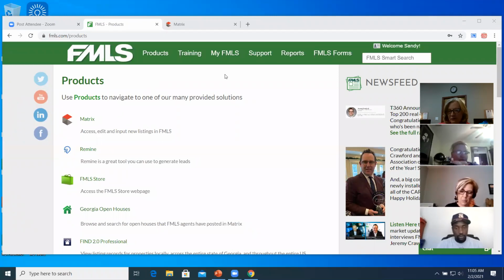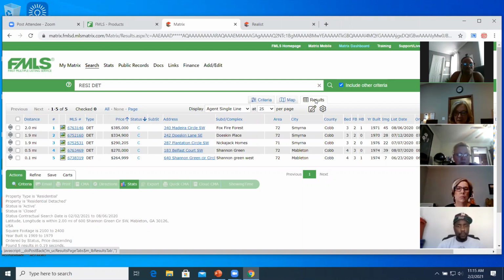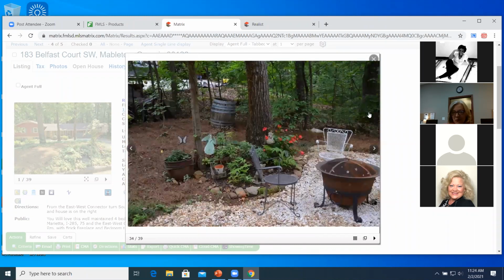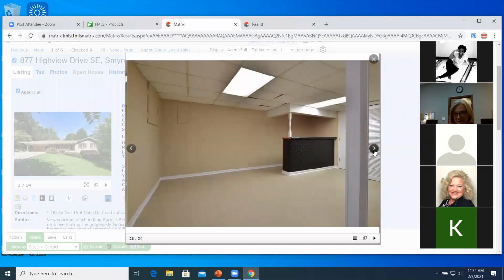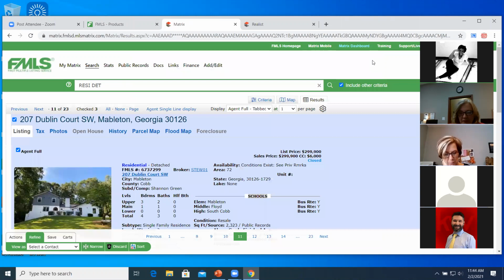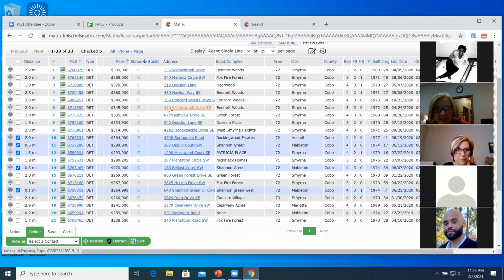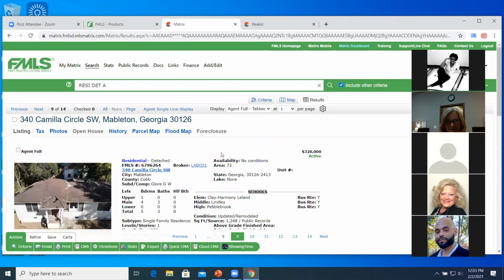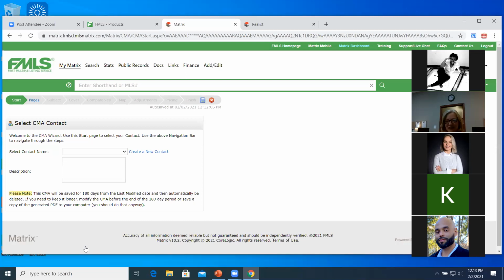How to do a CMA with Sandy Minor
Sandy will walk you through putting together a Comparative Market Analysis, which are used for pricing listings and helping buys understand a good offer price.